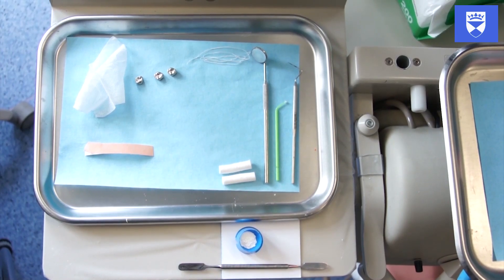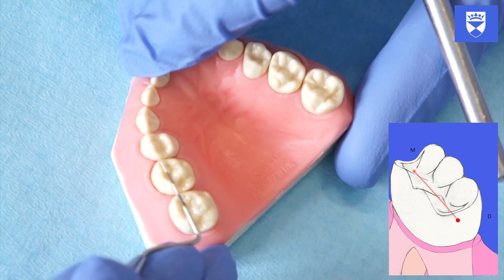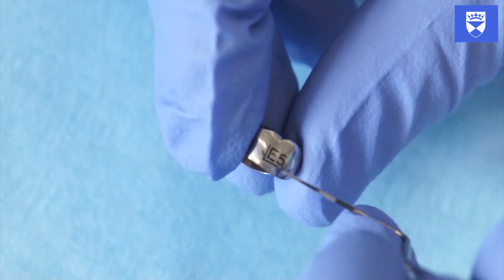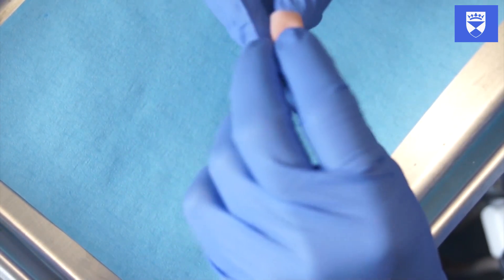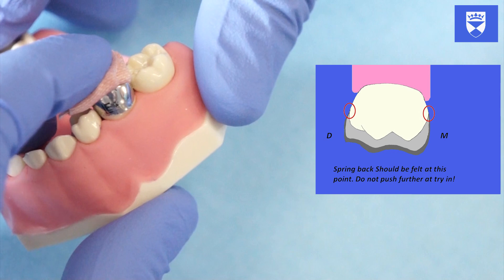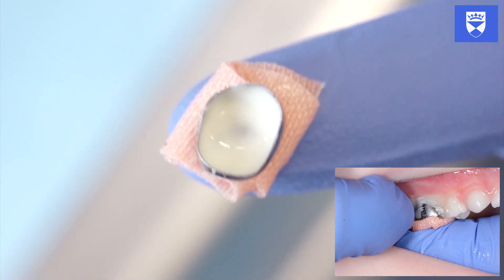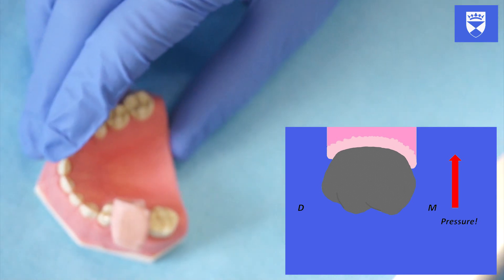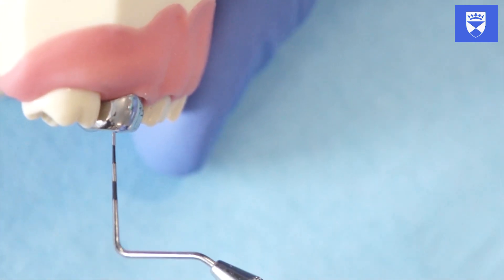The Hall Technique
Contributors:
Sarah Grosse, Clinical Lecturer in Paediatric Dentistry, University of Dundee
Emily McDougall, Medical Illustrator and Animator
Illustrations by:
Clement Seeballuck, Emily McDougall
Musician: Monplaisir
Track: Stage 1 Level 24